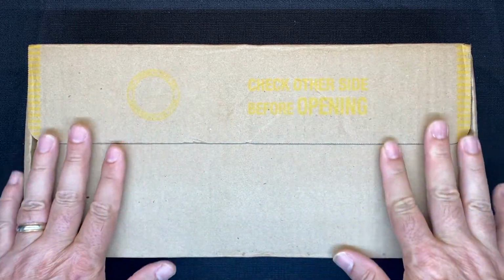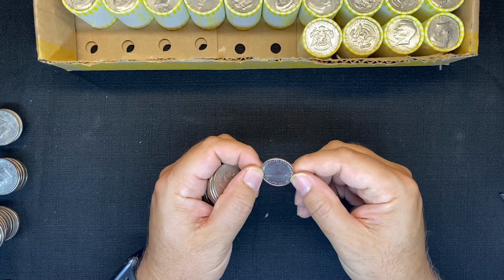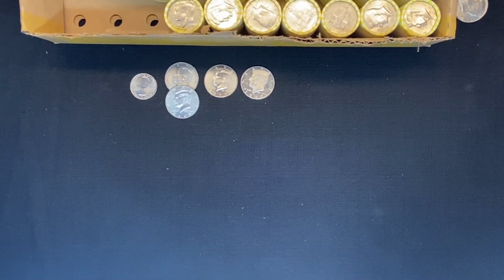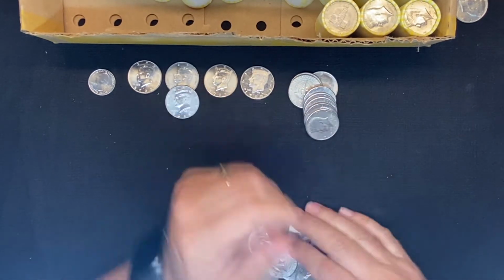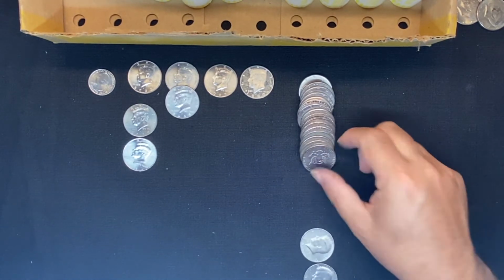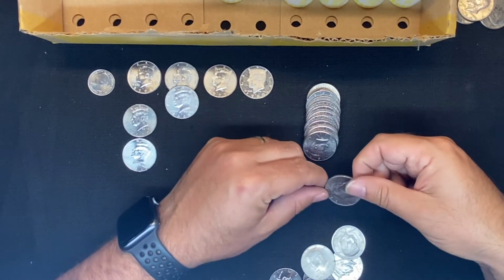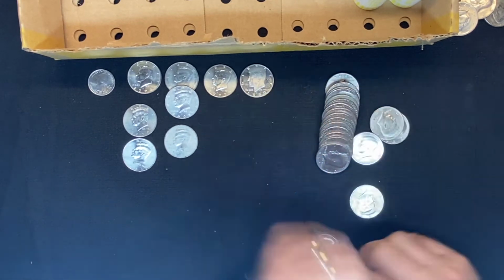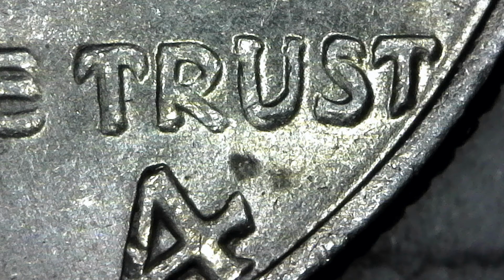First Full Box Since Coin Shortage - Half Dollar Hunt - Not too shabby!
Coin Roll Hunting and Stacking Silver in GA.  Finally have a source for both Loomis and Brinks coin rolls.  Loomis has not been all that great so far.  Many months of search with only a few silver finds.  Just started getting Brinks boxes in May 2020.  That said, the boxes are usually pretty rich in NIFCs and we have the occasional box with a few proofs in them.

For bad hunts like my recent streak, make them more interesting by hunting these half dollar variants

My Digital Scope:

New to CryptoCurrency?